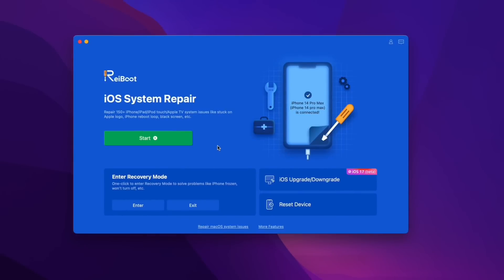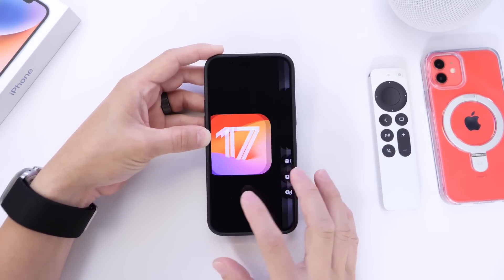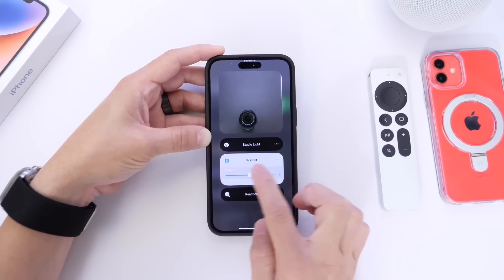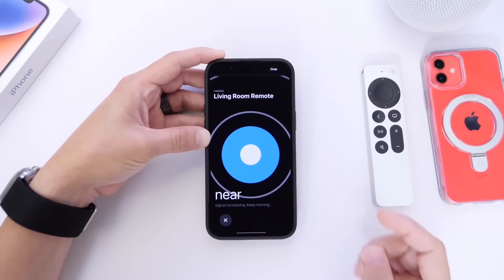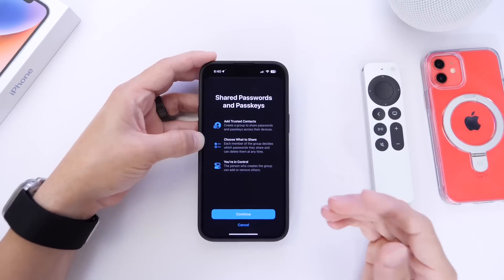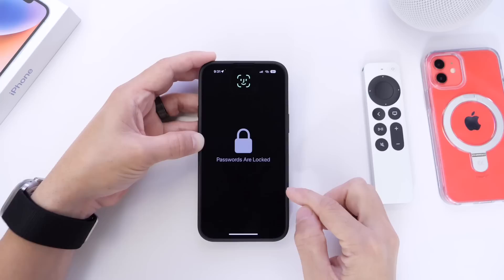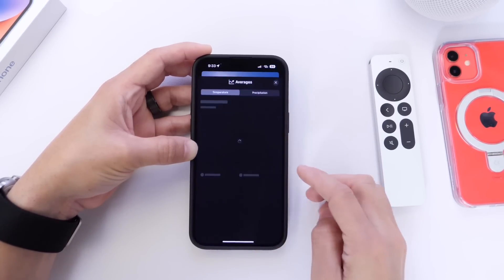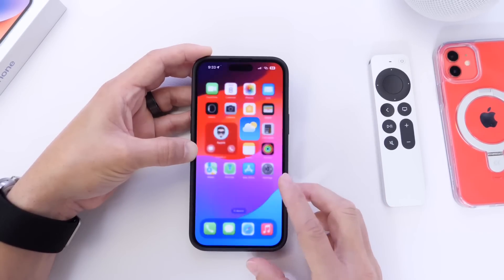SECRET FEATURES in iOS 17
It also can Repair 150+ iOS/iPadOS/tvOS system problems like stuck on Apple logo, screen won't turn on, recovery mode loop without data loss